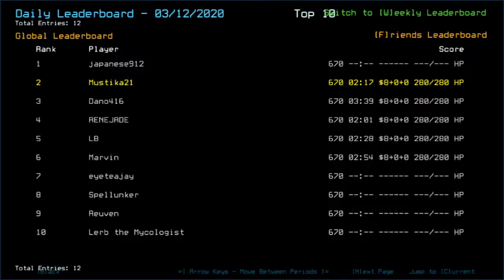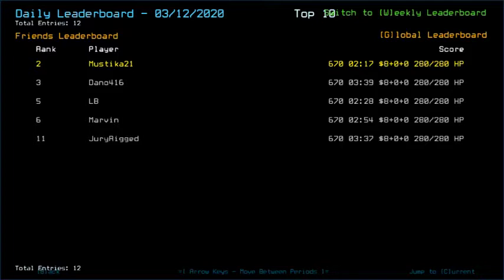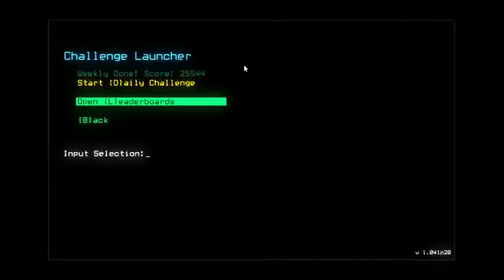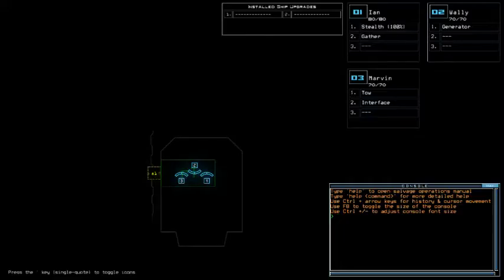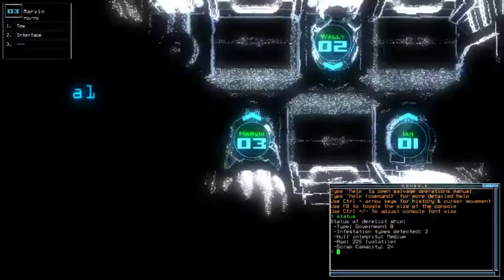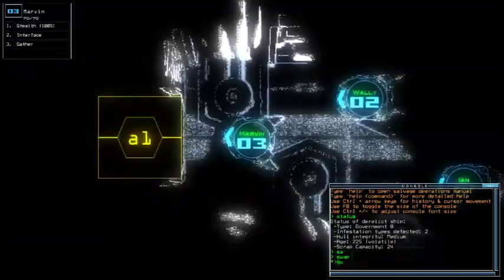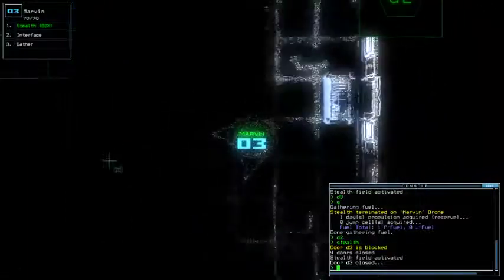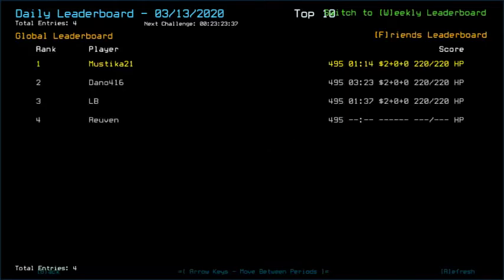Duskers Daily 13 Mar 2020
Shortest mission, lowest 'perfect' score, and one of the smoothest recording all in a go.